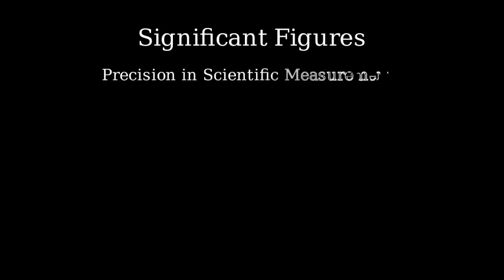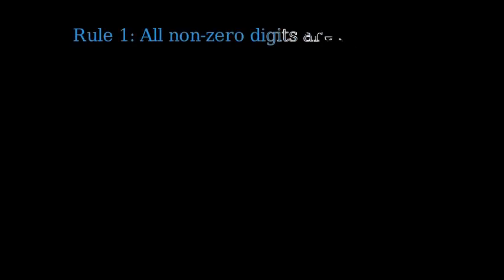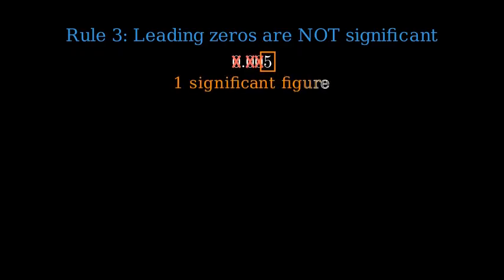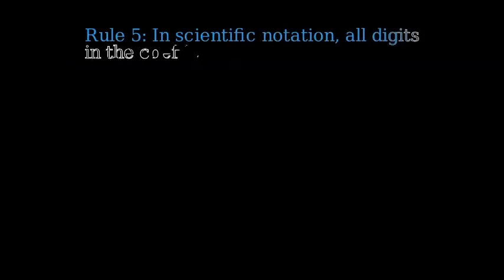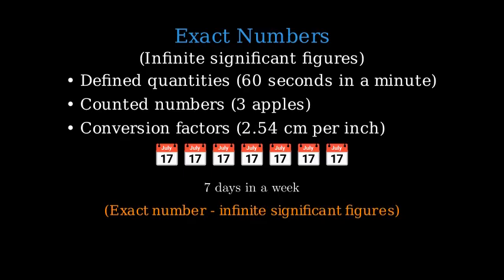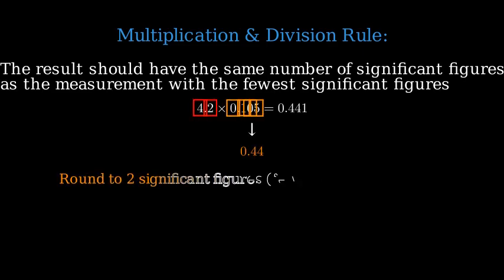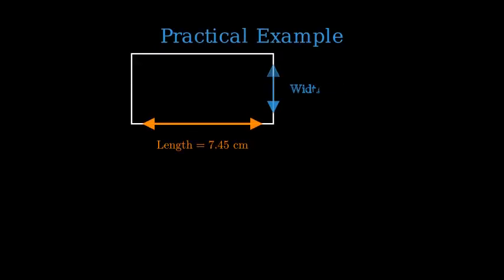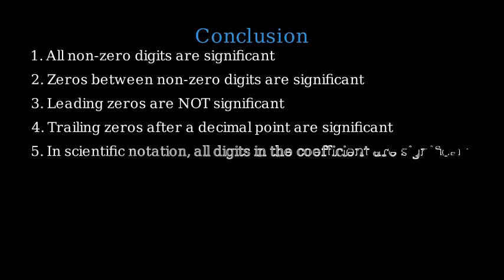Lecture 3 | Significant Figures & Rules | Class 11 Physics | Units & Measurements Made Easy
📚 Significant Figures & Rules | Physics Class 11
In this video, we cover the concept of Significant Figures, a key topic in the Units and Measurements chapter of Class 11 Physics. You’ll learn what significant figures are, why they matter in measurements, and how to count them correctly. We also explain the rules for addition, subtraction, multiplication, and division involving significant figures with clear examples.

Rules to identify significant digits

Rules for arithmetic operations (add/subtract/multiply/divide)

Importance in scientific calculations

Ideal for CBSE, NCERT, and state board students who want a strong conceptual understanding of this topic.